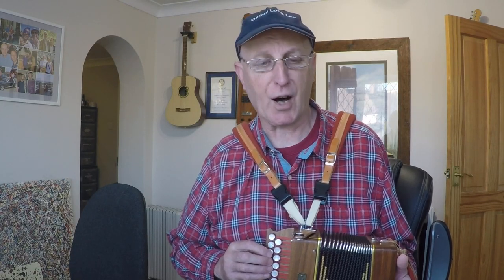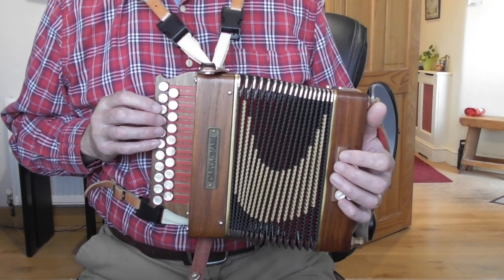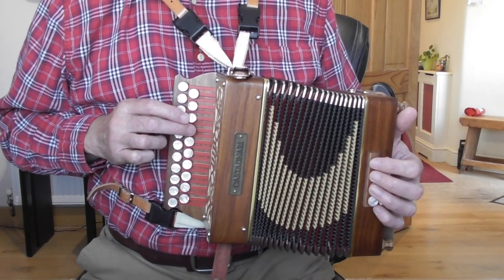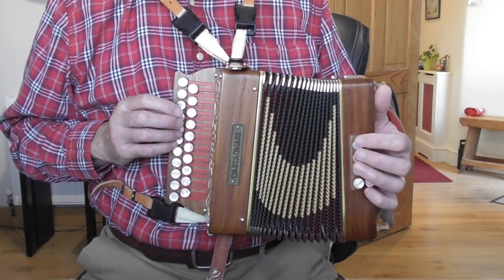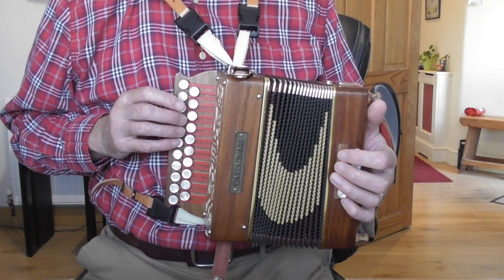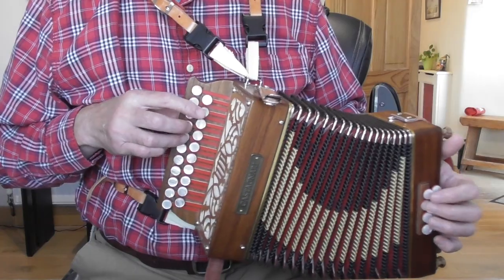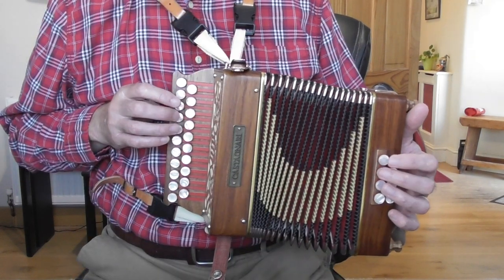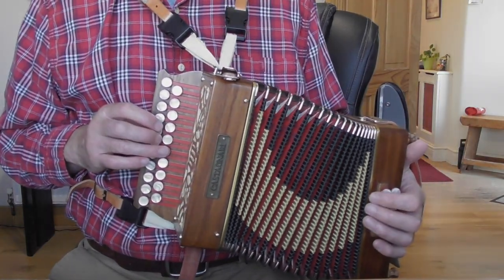Game Of Thrones - DG Melodeon Anahata Layout Performance and Excerpts From Tutorial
The wonderful theme tune from the TV show played on the DG melodeon.  This arrangement is for an instrument with the low G scale, Anahata layout but I have a tutorial planned for a normal layout.  Keep an eye on my YouTube channel.
to buy the complete tutorial with sheet music and link to the full tutorial video.